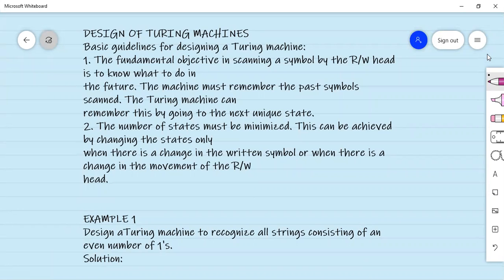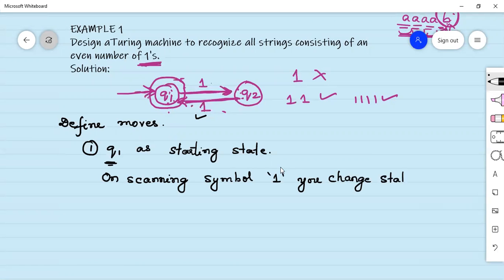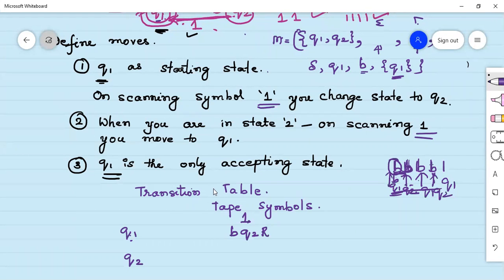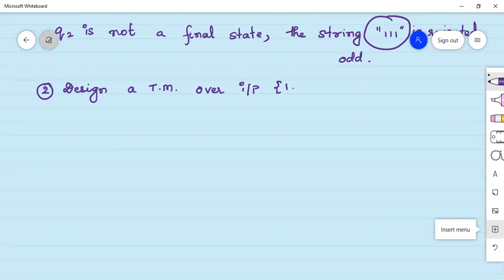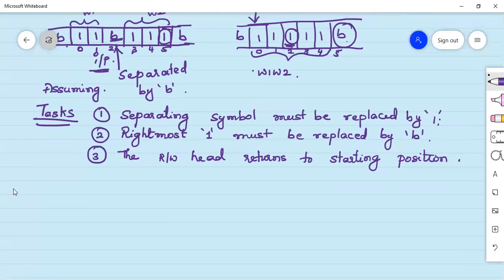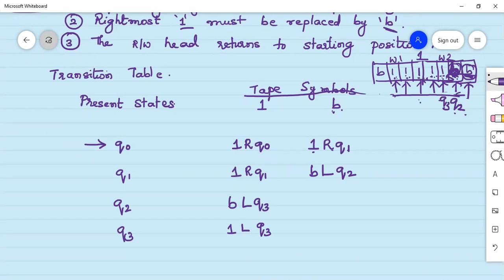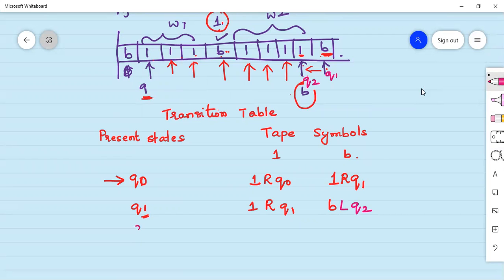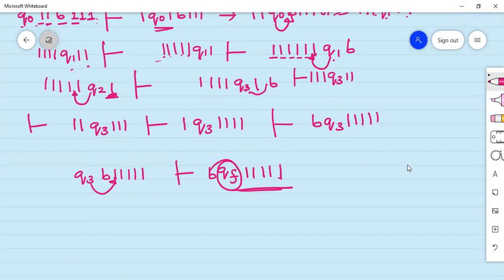design of turing machines JNNCE CSE ATC SNN M4 C4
design of turing machines